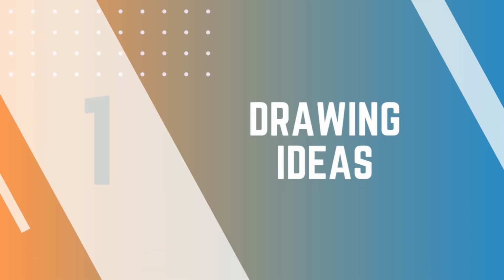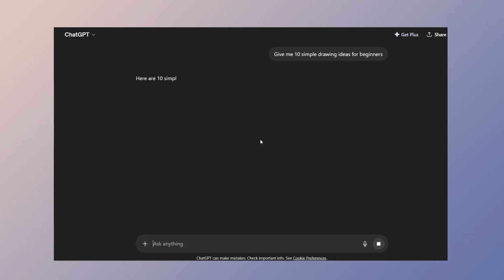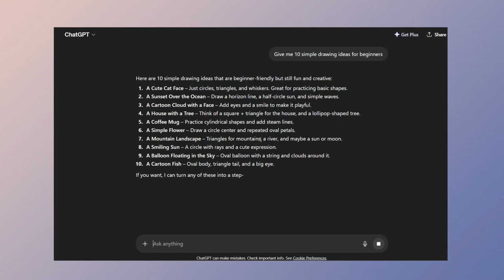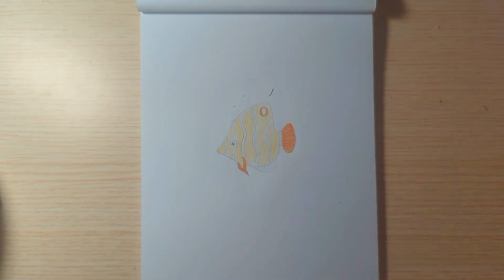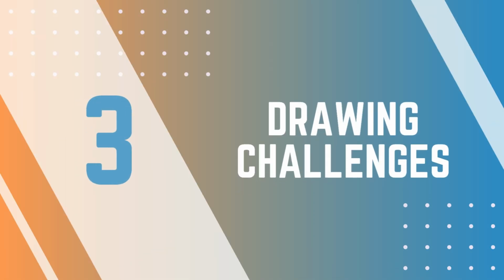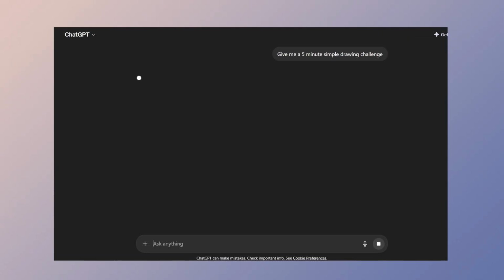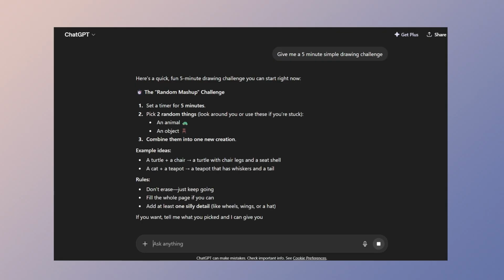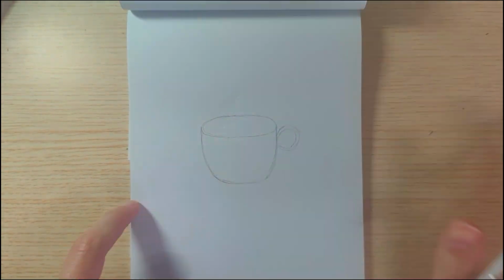5 easy ways to use ChatGPT to improve your drawings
✨ Sparkling canvas — quick doodles, timelapses, and creative moments 🌟

ChatGPT can be a simple and helpful tool for improving your drawing practice. In this video, you’ll learn 5 easy ways to use it for generating ideas, exploring styles, creating challenges, and building more consistent drawing habits.

Whether you’re a beginner or just looking for new inspiration, these methods can help you start faster and practice more effectively.

✨ In this video:

0:00 Introduction
0:15 Generate drawing ideas
0:52 Idea variations
1:57 Drawing challenges
2:57 Style ideas
3:57 Creative constraints
5:25 End

Keep your process simple, stay consistent, and enjoy drawing.